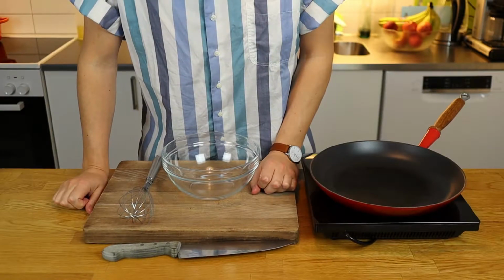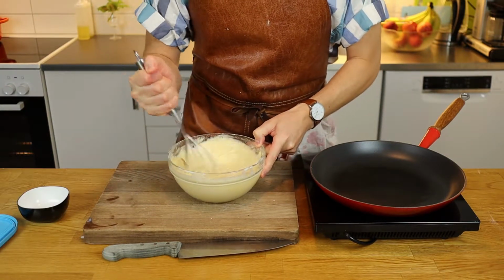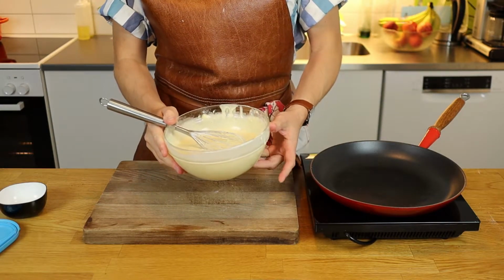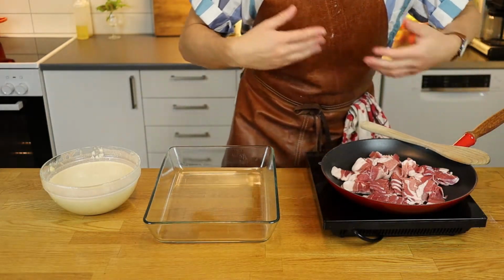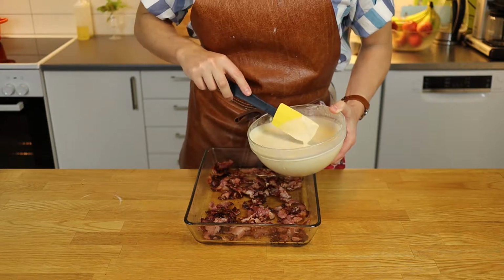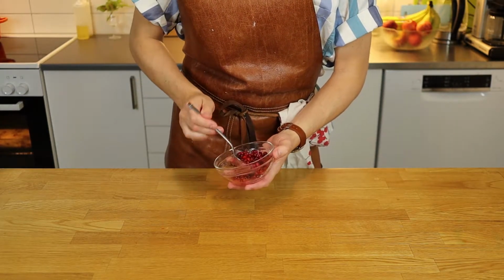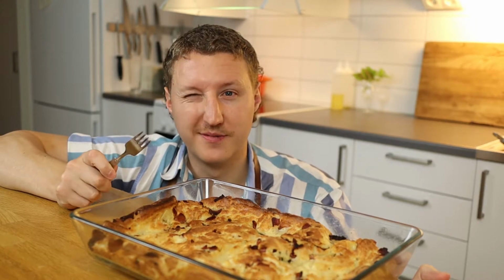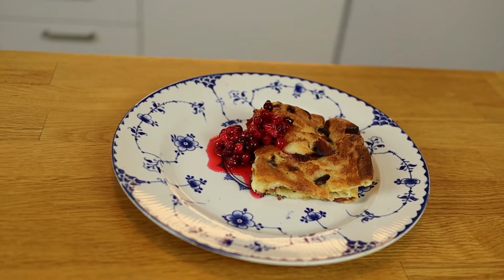SWEDISH PANCAKE RECIPE - FLÄSKPANNKAKA - OLD SCHOOL FOOD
SWEDISH PORK PANCAKE - OLD SCHOOL FOOD
Fläskpannkaka recept

Artist Attribution
Track Name: "Undone"
Published by: Chill Out Records